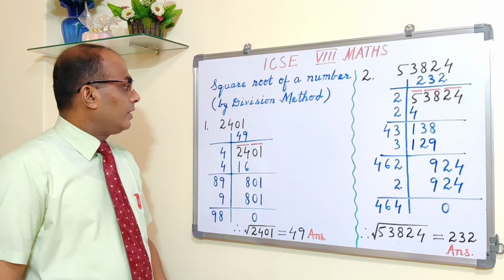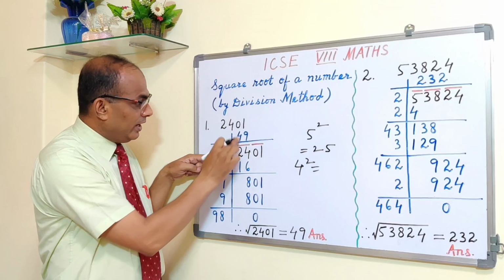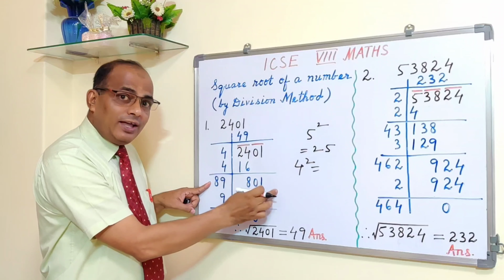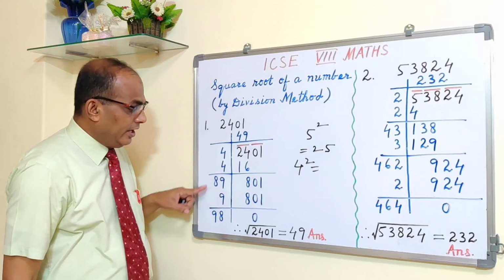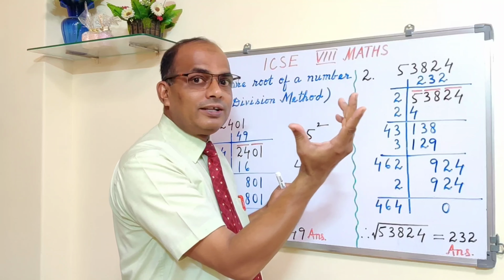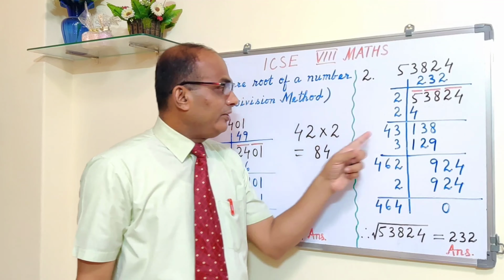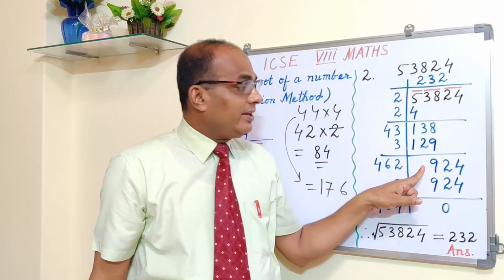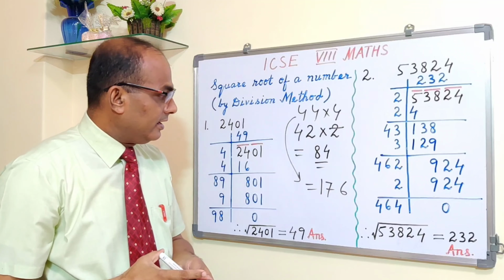ICSE CLASS 8 | MATHS | SQUARES AND SQUARE ROOTS | PART 2 | By Qaisar Iqbal